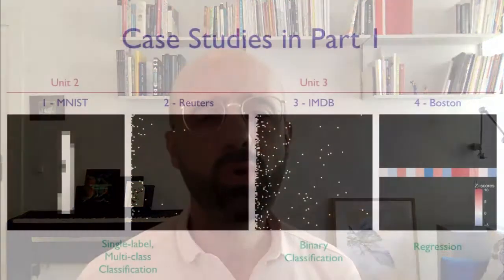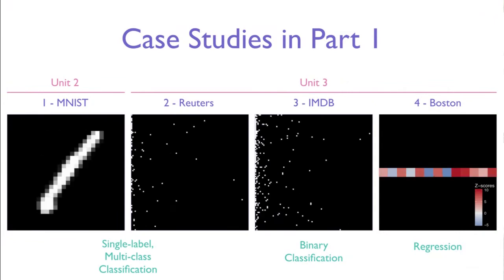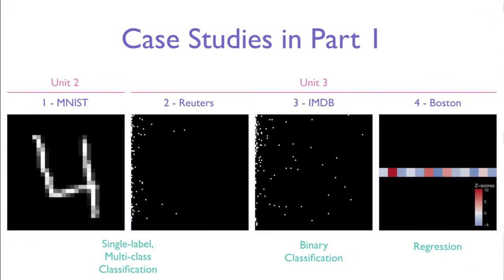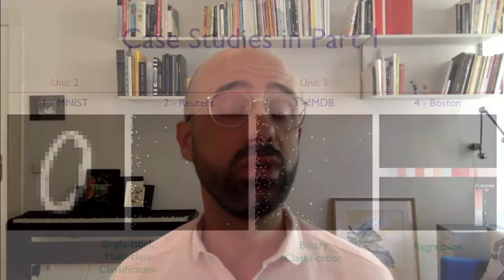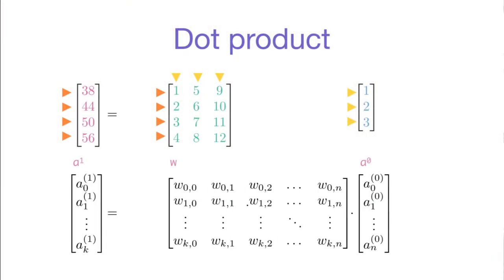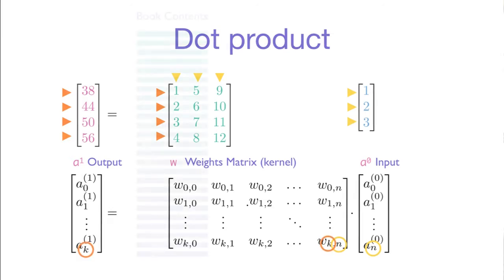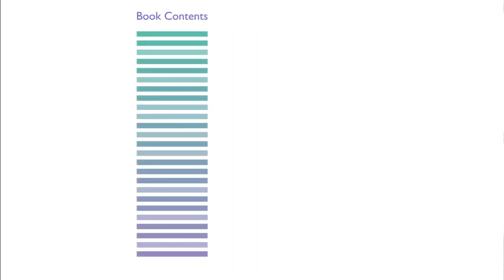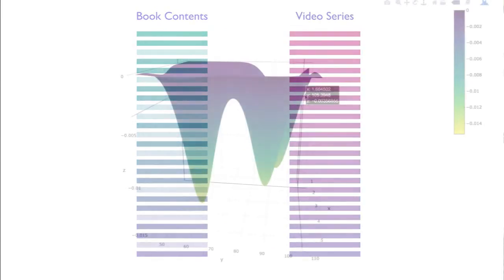Deep Learning with R in Motion